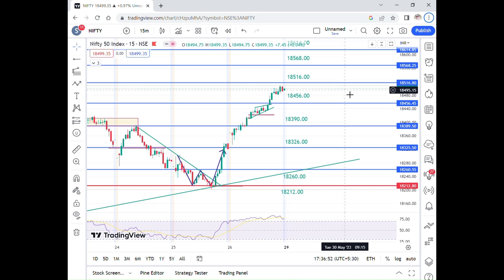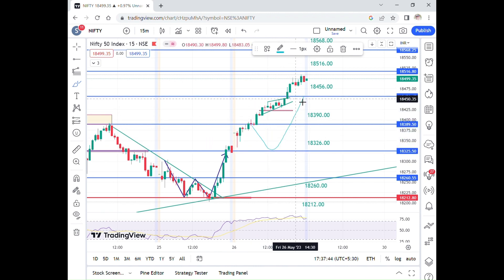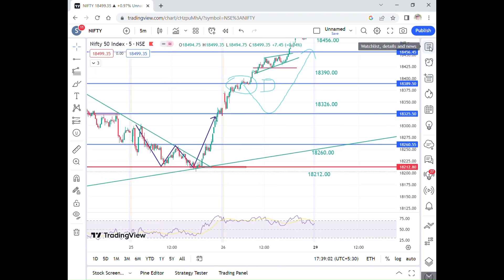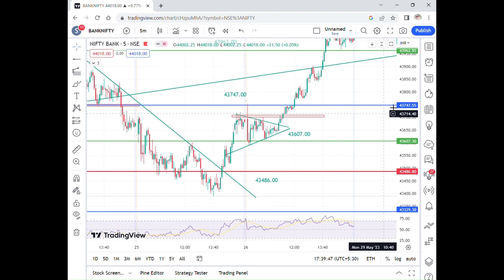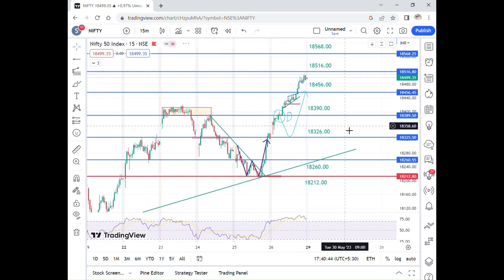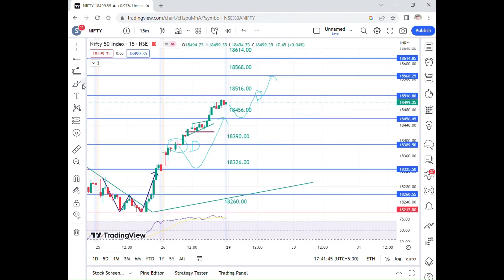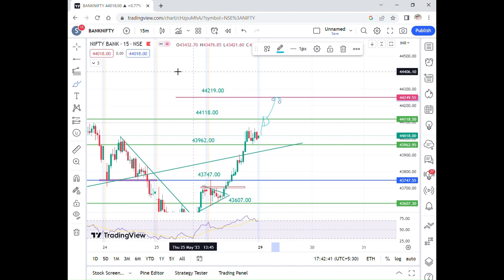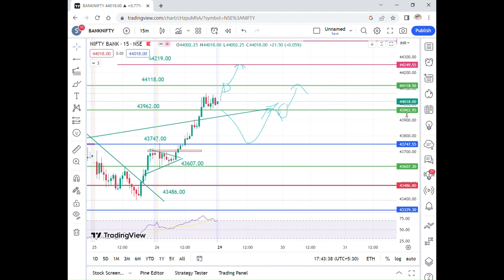Nifty&Banknifty Analysis and Levels for 29-05-23